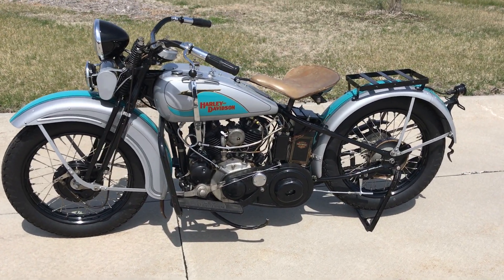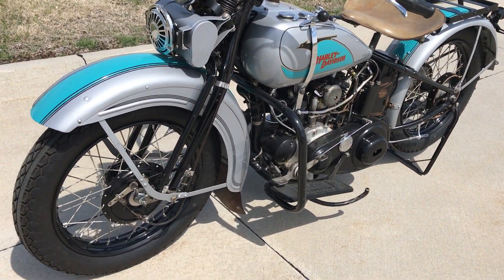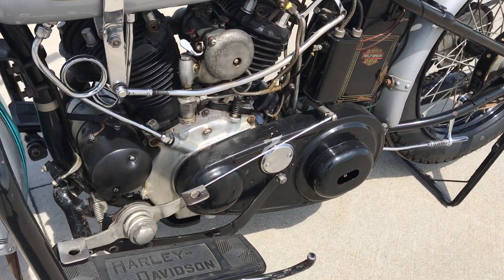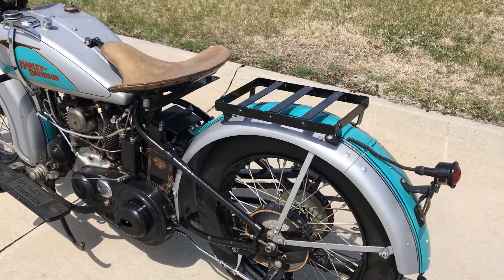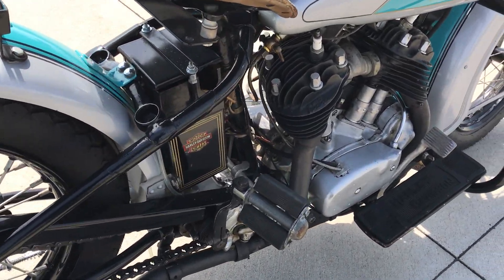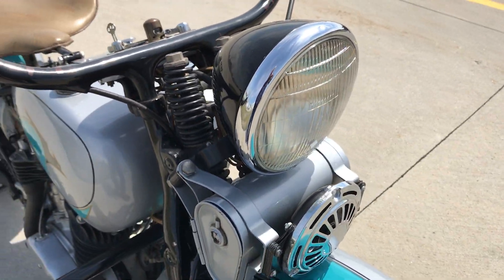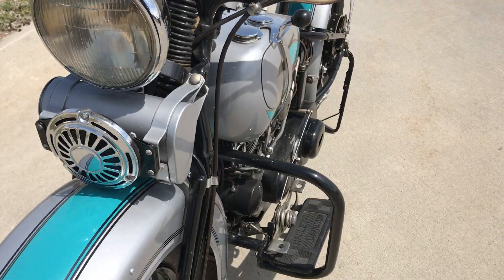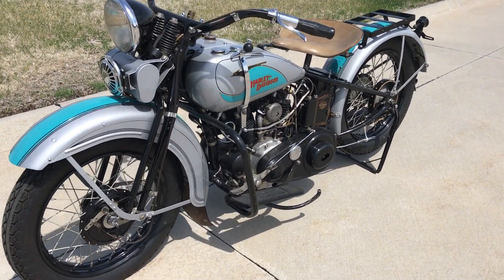1933 Harley Davidson RL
This bike is available for purchase June 9, 2018 at the Dave Fischer Collection Auction with Bator International.

For more information on this auction go to see a catalog of the entire collection.